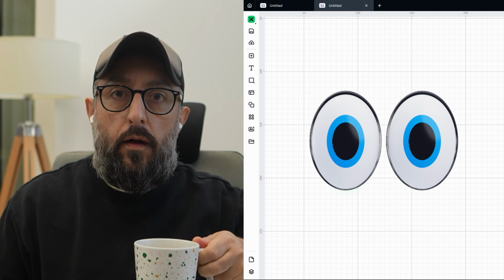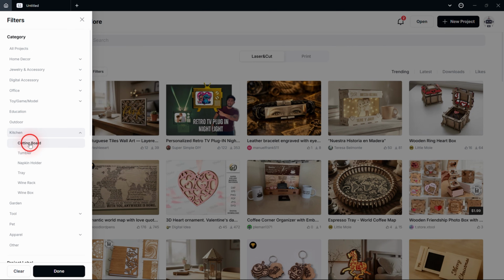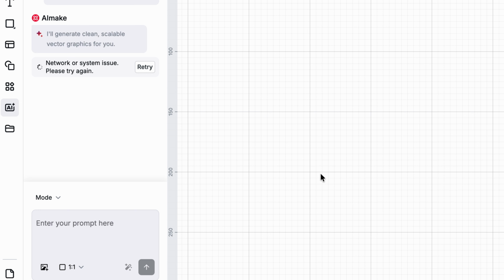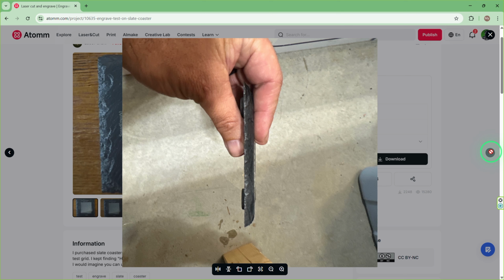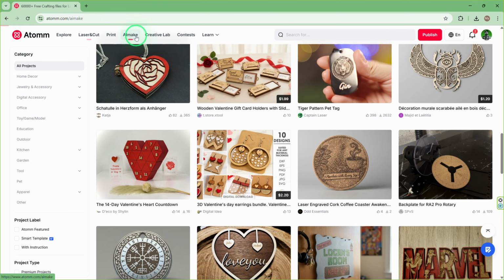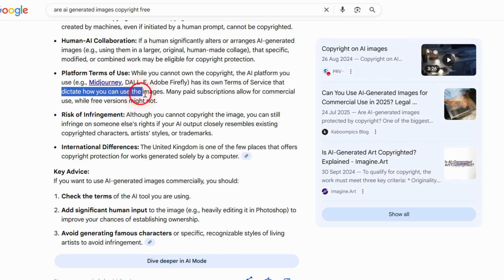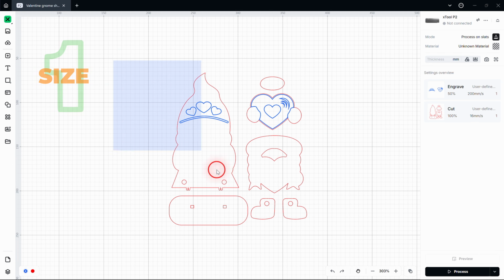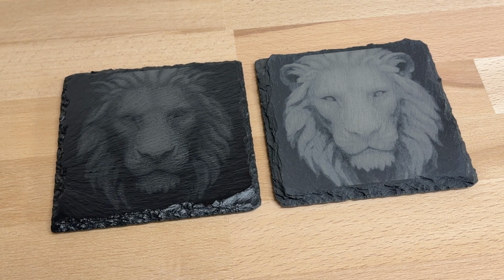xTOOL ATOMM: Premium Laser Projects Without The Premium Price Tag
If you are new to xTool Studio ATOMM can be the shortcut that gets you making projects fast. I will show you where to find beginner friendly categories, how to filter for your machine, and how to choose projects that come with solid pictures instructions and the files you actually need.

If you're thinking about selling what you make, ATOMM can help. In this video we will also break down the difference between free and premium projects, why premium often feels more complete and what to watch for before you list anything for sale. We also talk about how AImake fits into the ecosystem and how creators can earn by becoming Premium Creators!

📍 The Valentine's Day Gnome was made by Digital Idea @ ATOMM)

✅For my Recommended Tools:

and use SevernaBuildsP3 for Additional Discounts on the P3 48W and the 2-In-1 Models!

severnabuilds20off to get a $20 discount!

👉 WHAT'S IN THE VIDEO:
00:00:00 INTRO
00:00:27 TRANSPARENCY
00:01:14 WHAT'S ATOMM
00:02:00 ECOSYSTEM
00:02:22 HOW TO ACCESS ATOMM
00:03:07 XTOOL ACADEMY
00:04:32 BROWSING PROJECTS
00:04:47 ACCOUNT
00:04:59 INTERNET CONNECTION
00:05:09 CREDITS
00:05:25 EXPLORER
00:07:09 MATERIAL TESTING
00:08:05 LASER & CUT
00:08:18 FILTERS
00:08:30 FREE AND PAID
00:09:48 PEOPLE COMMENTS
00:10:07 TRANSLATE
00:10:26 AIMAKE
00:11:31 LICENSING
00:12:31 AI IMAGES
00:13:34 PREMIUM CREATOR
00:13:50 CREDIT
00:15:11 THE PROJECT
00:15:39 CHECK THE FILE
00:17:36 CLOSING
00:18:26 THE END
So, if you do use the links—thank you! You’re basically fueling my caffeine addiction and my passion for making more great content! Also, some products might not be available in your area. If that happens, I do the research, read the reviews and find the best comparable product, with the highest reviews and purchase counts and update the links for you.

The views and opinions shared in this video are my own, based on personal experience as a hobbyist. I am not an expert, and these videos are intended for entertainment and educational purposes only. Many of the materials and products used in laser engraving, painting, and finishing can involve chemicals or other hazards. Always use proper personal protective equipment (such as gloves, safety glasses, and a mask as a minimum), follow manufacturer instructions, and work in a well-ventilated area. Perform regular maintenance on your equipment to keep it safe and clean. Your health and safety are your responsibility. Please take the necessary precautions to protect yourself and those around you.